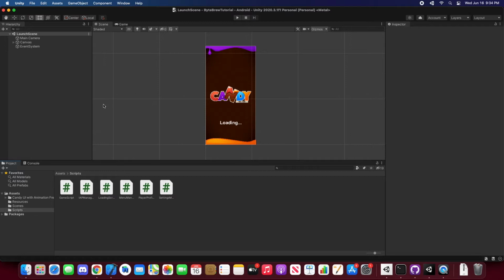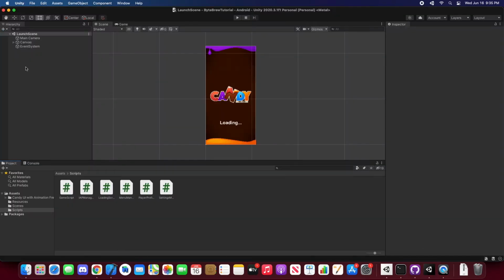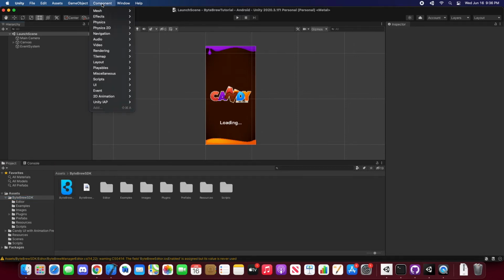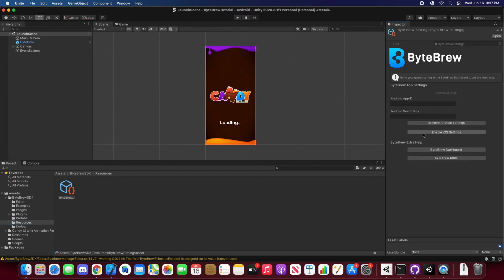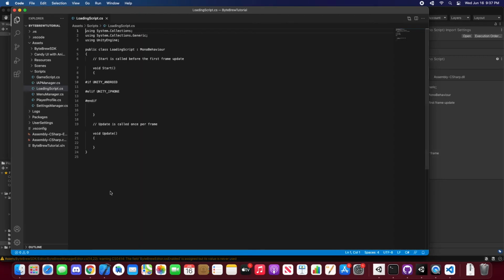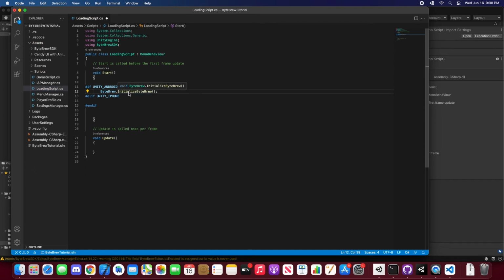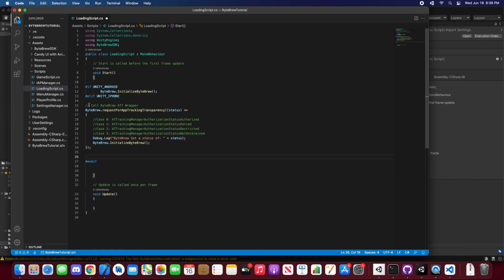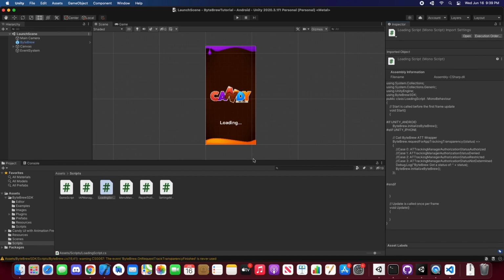How to integrate ByteBrew Unity SDK in 5 Minutes!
How to integrate ByteBrew Unity SDK with iOS 14 App Tracking Transparency in 5 minutes!

ByteBrew is the free easy to integrate Unity SDK that provides your game with Real-Time Analytic Tracking, Monetization Tracking, Attribution, ATT (App Tracking Transparency) iOS 14 Unity Custom Completion Handler, Remote Configs and A/B Testing.